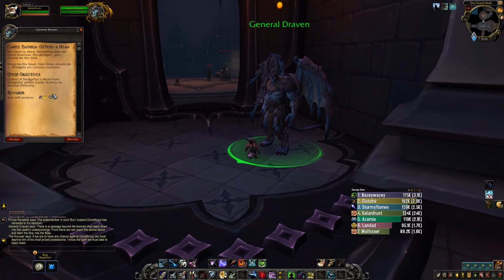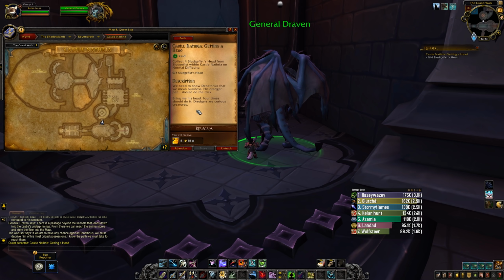CASTLE NATHRIA LOOKS AMAZING - Thoughts & General Preview (That First Boss Though OUCH)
Castle Nathria is the first raid tier for the Shadowlands expansion Here's a quick preview of the raid and what you can expect. We're also doing raid guides again, so look forward to those!